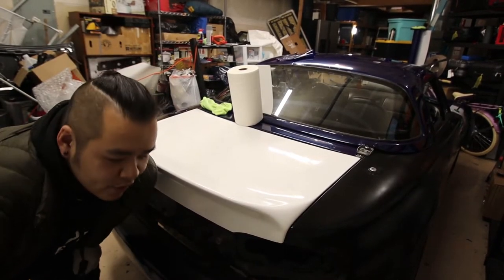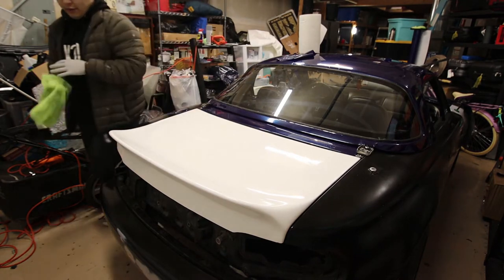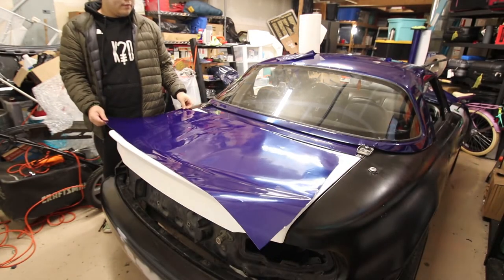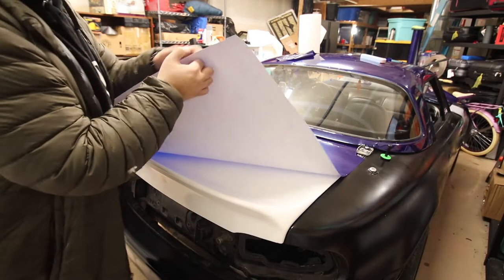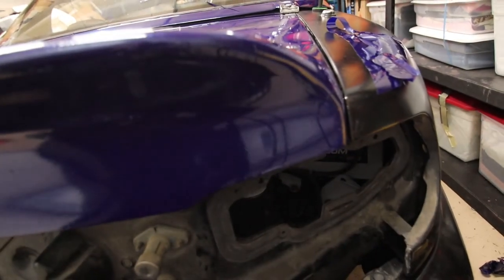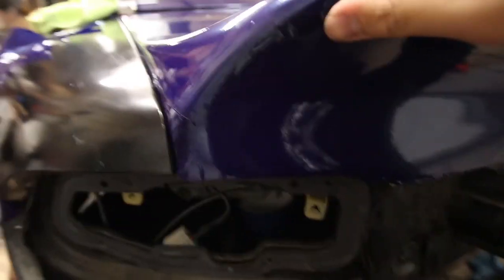Ducktail Install and Vinyl Wrap!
In today's video I install the CCP Fabrication duck tail trunk lid on the miata and vinyl wrap it.